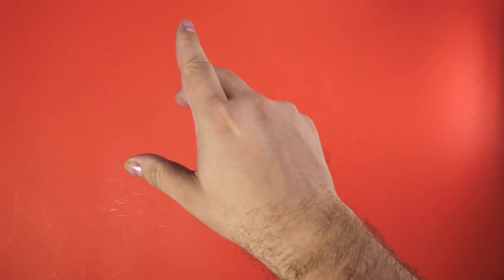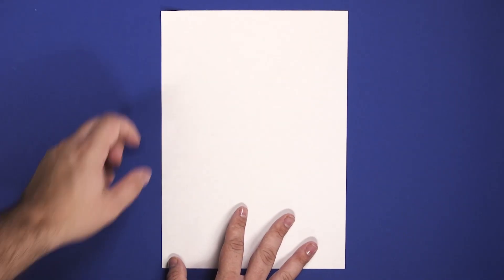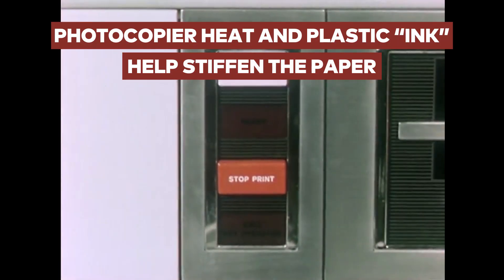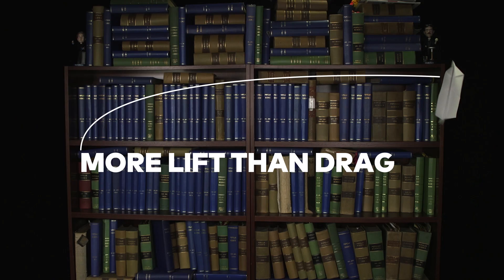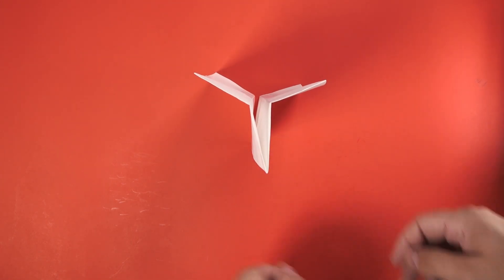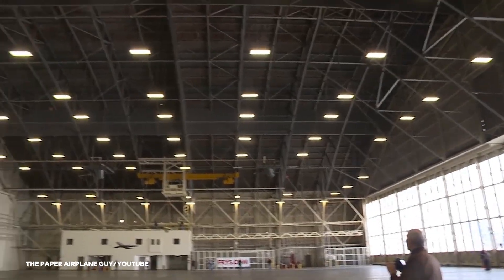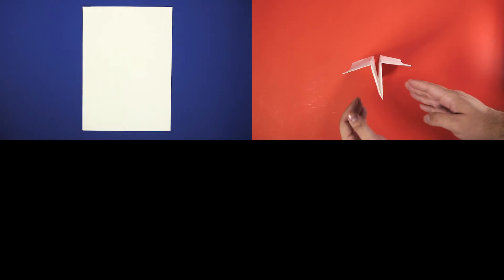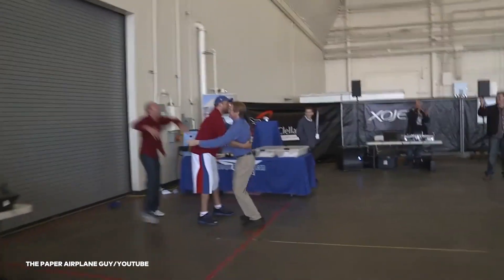How to Make a World-Record-Breaking Paper Airplane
So you want to make the world’s farthest-traveling paper airplane. The technique you learned in school won’t cut it.

John Collins designed the current world-record-holding paper airplane. According to him, there are four things to consider when making a paper airplane: the paper, lift and drag, location, and the throw.

Producer/Research/Video by:
Jason Lederman

Narrator:
Rob Verger

Media:
Pexels
The Paper Airplane Guy/YouTube
U.S. Air Force

Special Thanks
John Collins